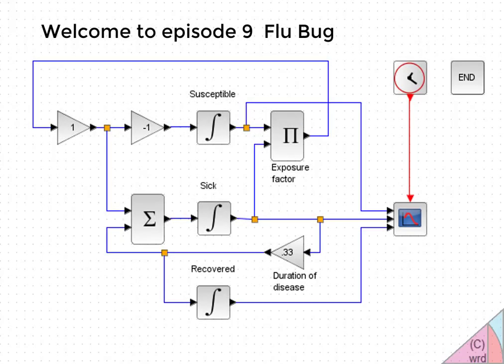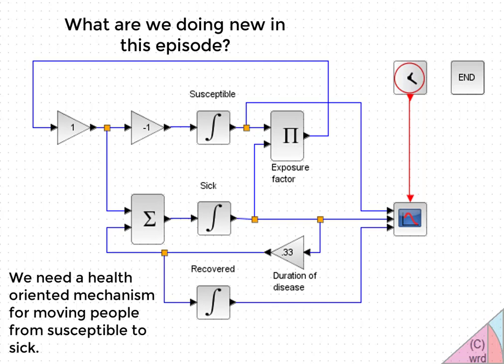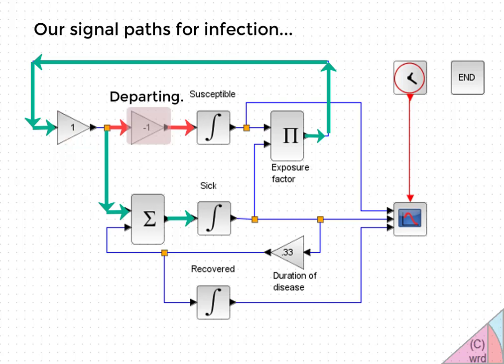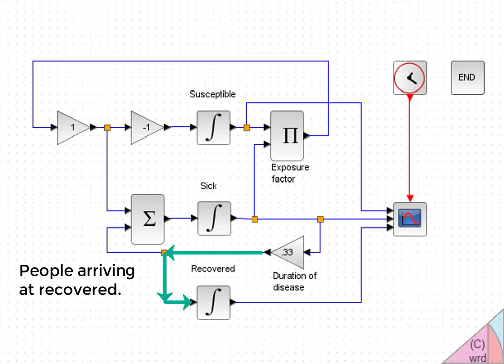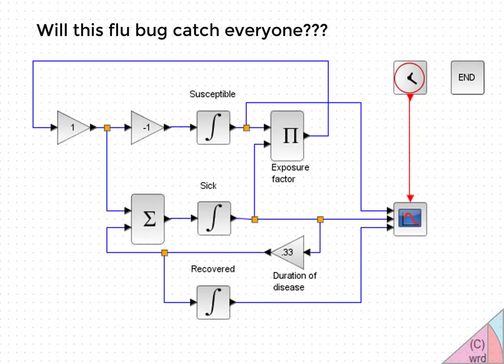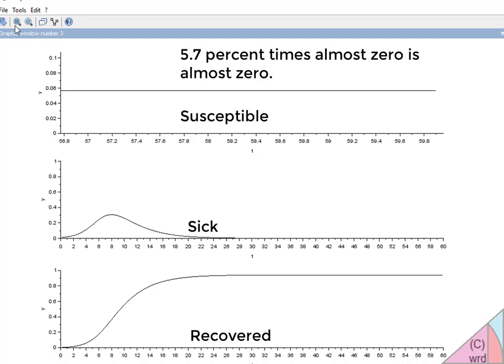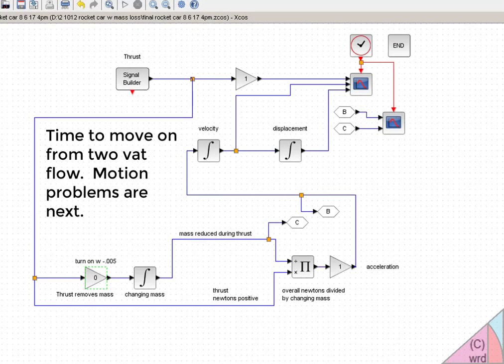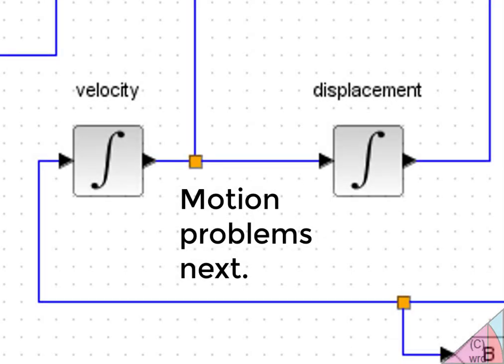ep 9 flu bug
3 vat flow.  Percentages of a town hit by a flu bug.